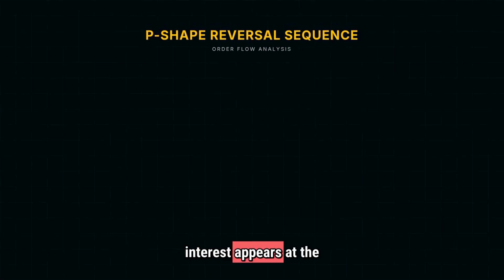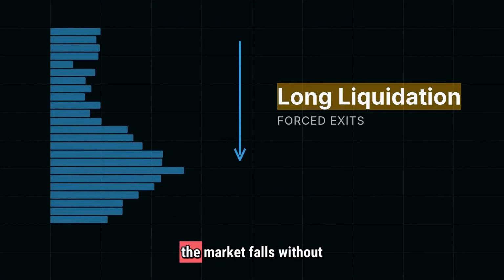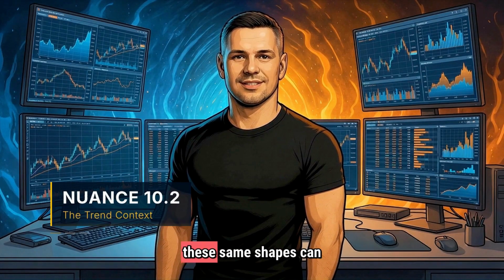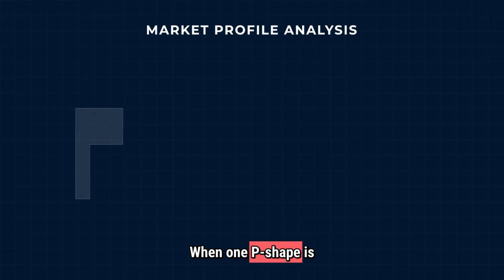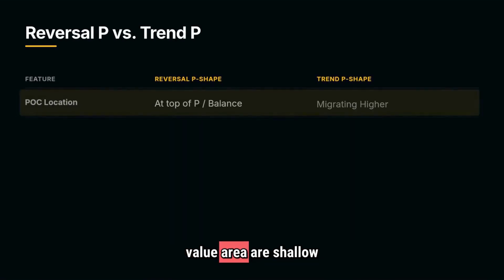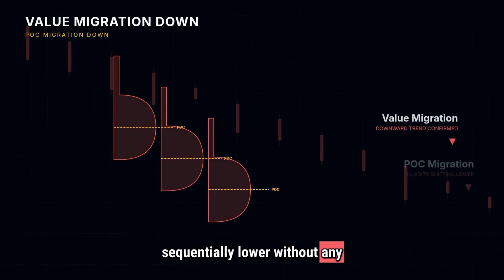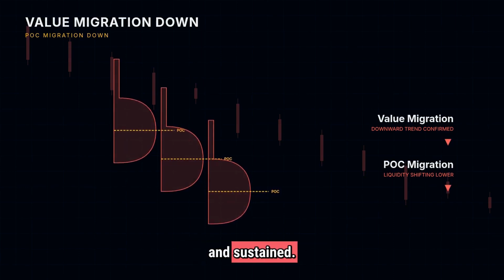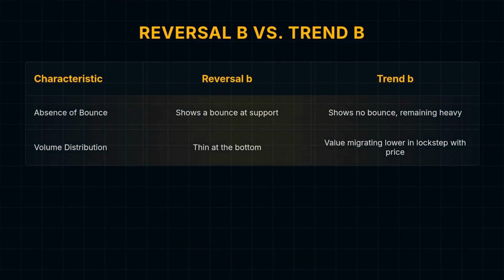Market Profile Shapes Change Everything (If You Know What to Watch)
📘 NUANCE-10 – What a Changing Profile Shape Really Means

Most traders look at profile shape as a fixed result.

D-shape = balance.
P-shape = short covering.
b-shape = long liquidation.
Trend profile = one-sided market.

But that’s incomplete.

The real edge is not in the final shape.
It’s in how that shape changes over time.

In this video, you’ll learn:

why profile shape is dynamic, not static
how changing shape reveals a shift in participants and market intent
when a balanced day starts turning into initiative behavior
how to spot when one side is quietly taking control

Key idea:

It’s not the final profile that matters.
It’s how it got there.

I break down:

how D-shape can evolve into trend
when P-shape is short covering vs real continuation
when b-shape is liquidation vs structural weakness
why profile development tells you more than a simple end-of-day label

Most traders read profile shape like a pattern.
Professionals read it like a process.

If you want to understand how market structure evolves in real time,
this nuance will completely change how you read profile development.

Do you want to trade like a professional — understanding liquidity, positioning, and real market mechanics instead of guessing?

– strategies built on real market structure

– journaling and performance tracking tool